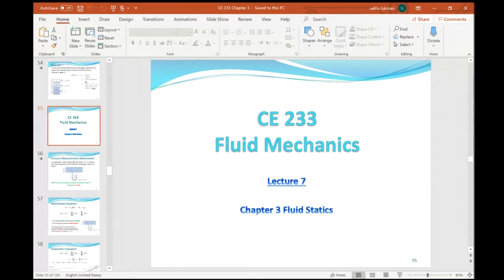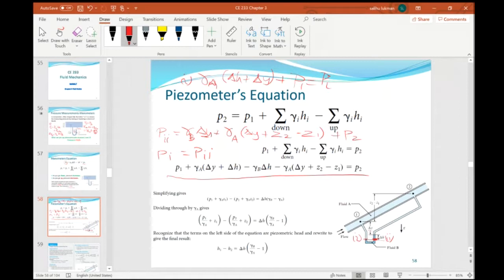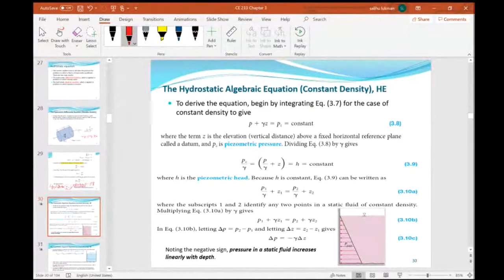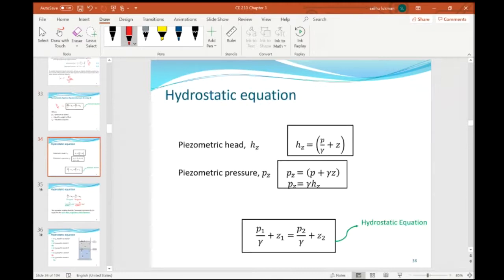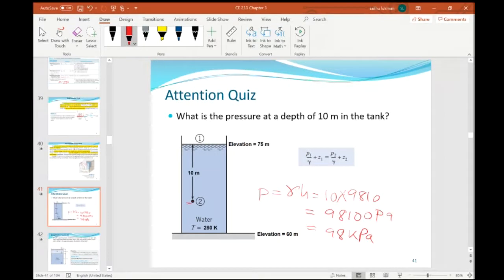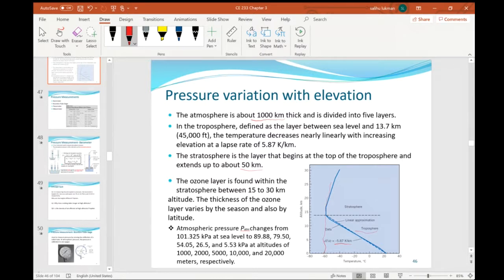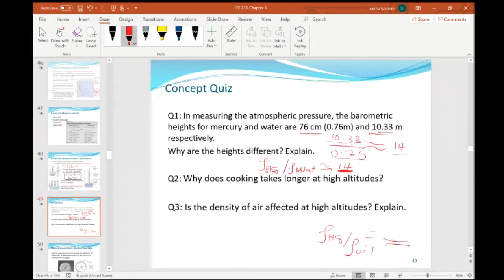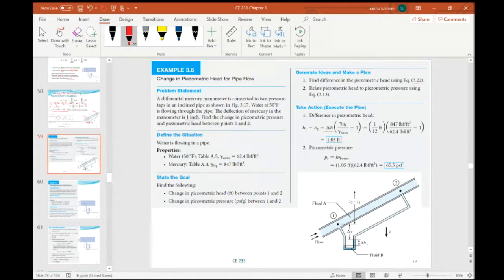7. Chapter 3(2): Fluid Statics - Learn Fluid Mechanics with Dr. Lukman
Topics covered: Hydrostatic differential & algebraic equations, Pressure variation with elevation, Pressure measurements: Barometer, Piezometer.

1. Given the importance of Fluid Mechanics in engineering and sciences especially civil, mechanical, and chemical engineering and physics, I decided to share my online video lectures on Fluid Mechanics which I delivered to the 2nd year undergraduates during the COVID19 lockdown in 2020.

2. I have uploaded the complete lectures on my YouTube channel whose link is provided below for everyone’s free access.

3. In all, it is divided into 25 modules whose total duration is less than 45 hours.

4. These modules cover the fundamental concepts and topics in the subject. They are intended to lay a rock-solid foundation in the subject by explaining the concepts clearly with real-life applications for better understanding.

5. Even secondary school science students can significantly benefit from the modules that cover chapters 1 and 2, i.e. Introduction and Fluid Properties respectively.